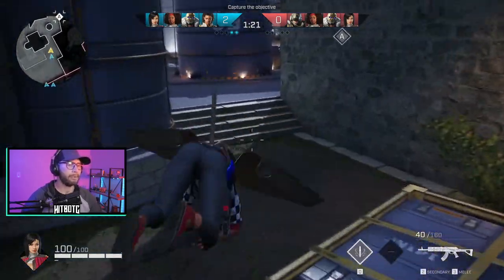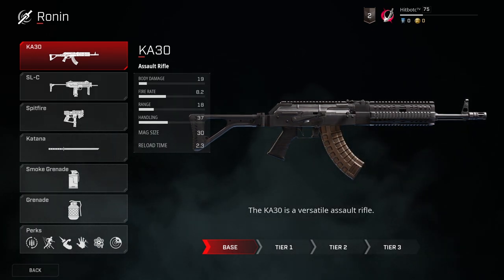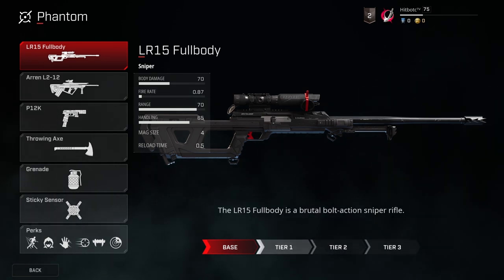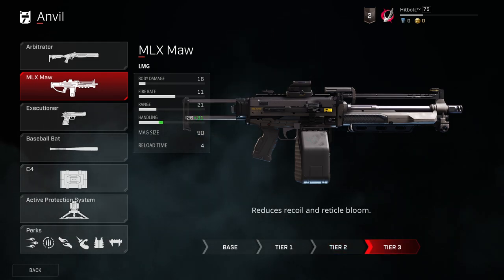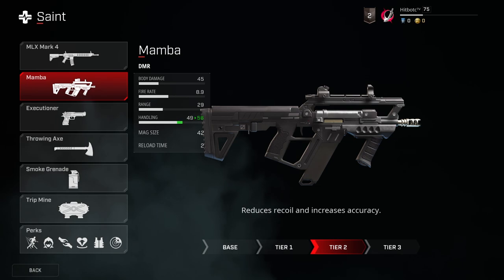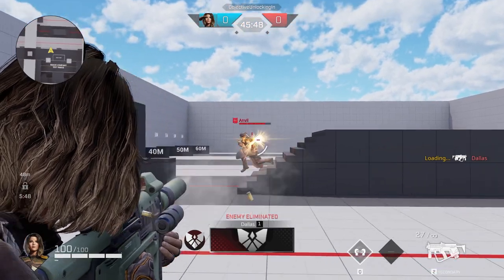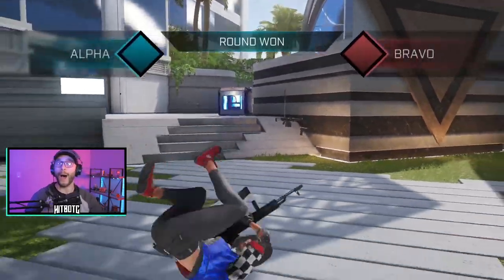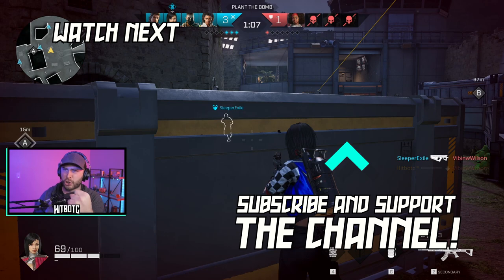Rogue Company: The Best Guns [GUIDE] // Top Tier List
What are some of the best guns and the ones on the top of the tier list in Rogue Company? Well here is my opinion on some of the best guns in the game and why they are on the top! of the list.